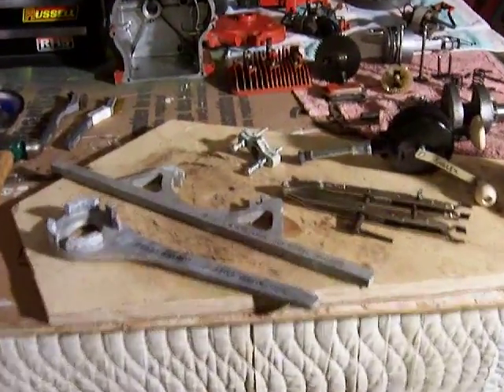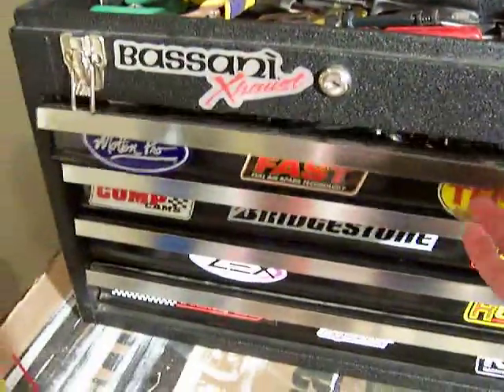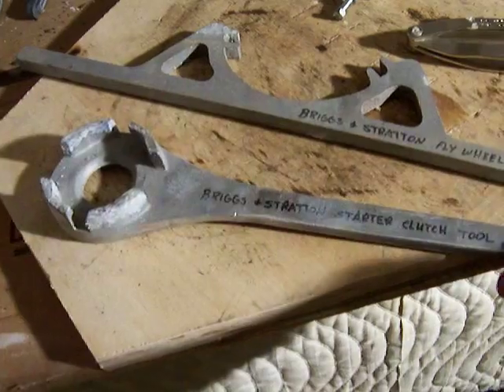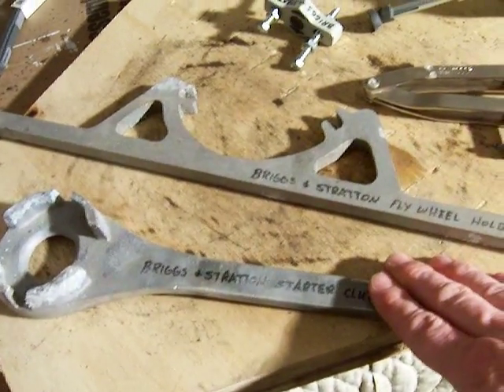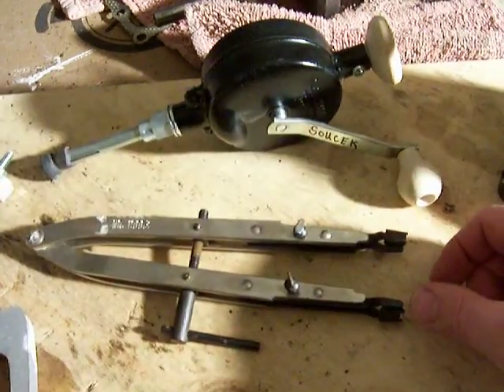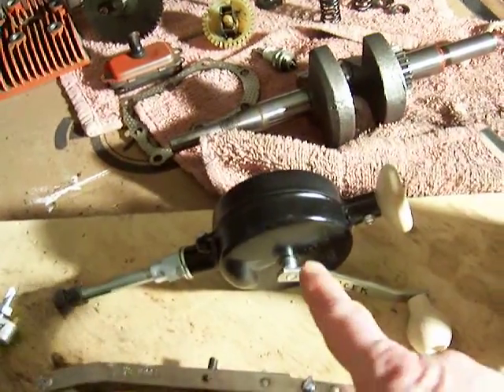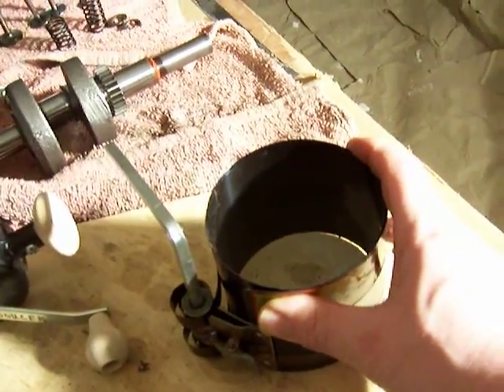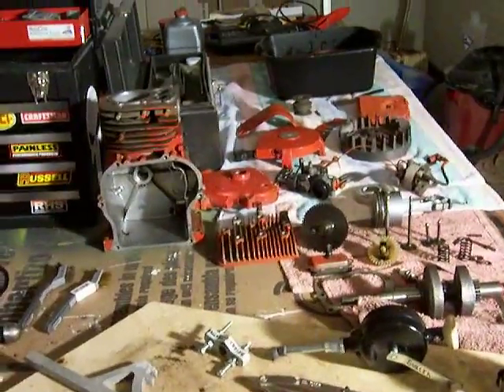Small Engine Tools - Briggs and Stratton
This is a selection of tools that I used to tear down and rebuild my Briggs and Stratton 5HP engine.